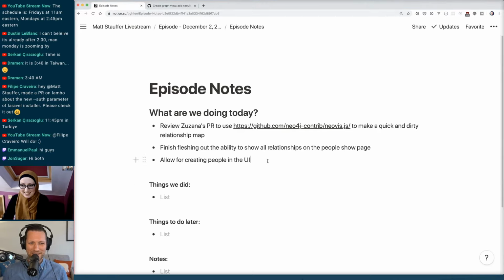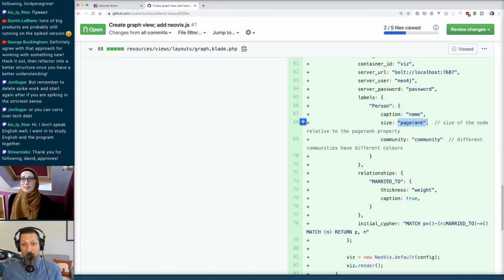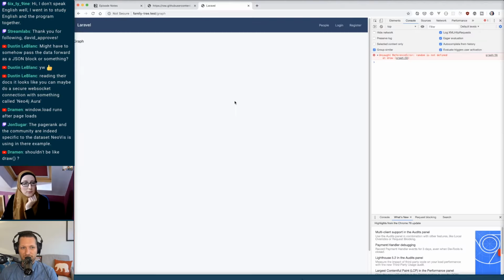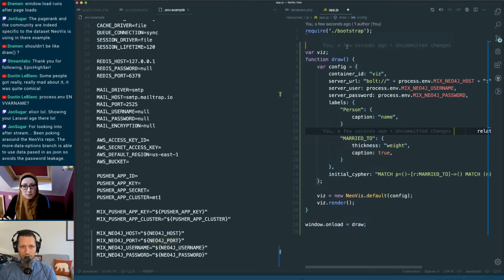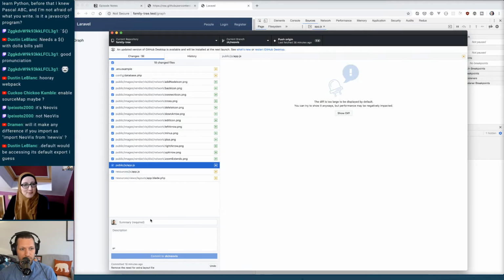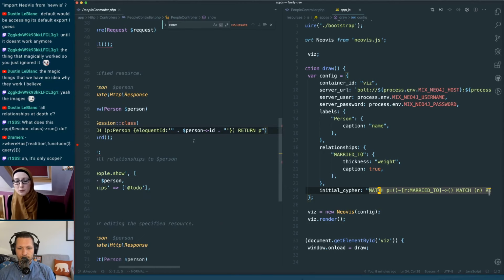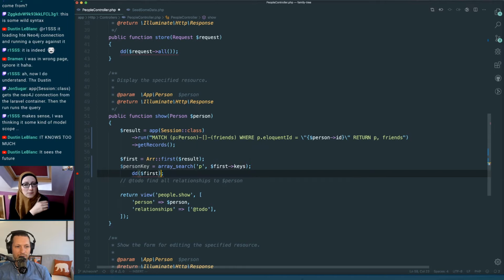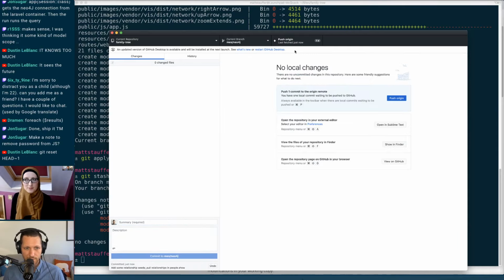Using Neovis.js to display Neo4j data in Laravel - Learning Laravel, Matt Stauffer & Zuzana Kunckova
Follow along with my Livestream as Zuzana Kunckova and I build a new Laravel app to track her family tree.

In this episode, we:
- Reviewed Zuzana's PR for Neovis
- Refactored Neovis PR to use Webpack build and ENV vars
- Update Cypher on the People show page to pull in relationships

🛣 What is Learning Laravel?
"Learning Laravel" is a new series where someone joins me to build an app who's earlier in their journey of Learning Laravel. I'll drive, they'll navigate, and they'll both tell me what to do and ask me questions when they don't understand something I'm doing or saying.

🛣 Who is Zuzana Kunckova?
Zuzana is a freelance web developer and designer. She consults about WordPress and accessibility and is learning Laravel as we go.

🛣 Follow along
I live stream every Friday at 11am eastern, on Twitch and YouTube Learning Laravel streams are currently planned to be 2:45 eastern on Mondays.